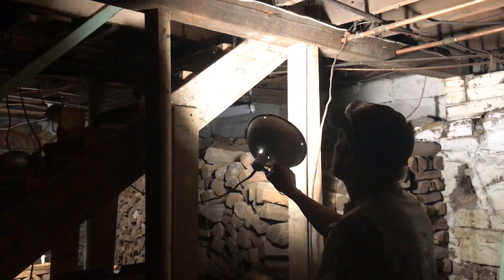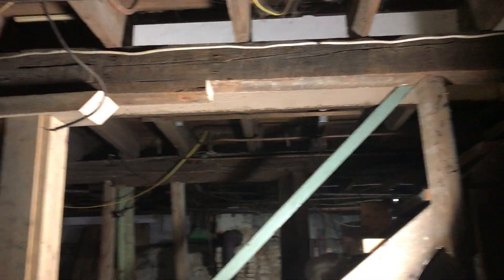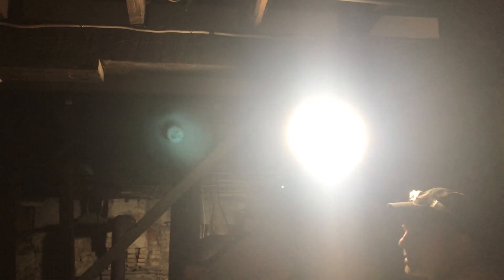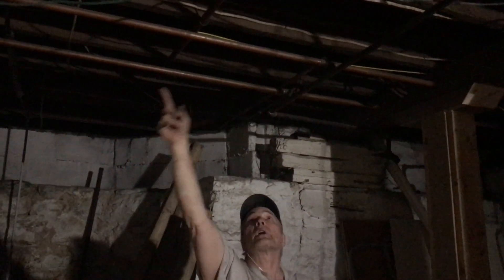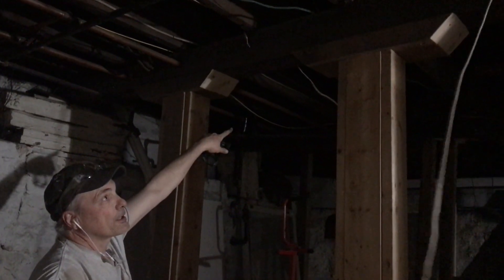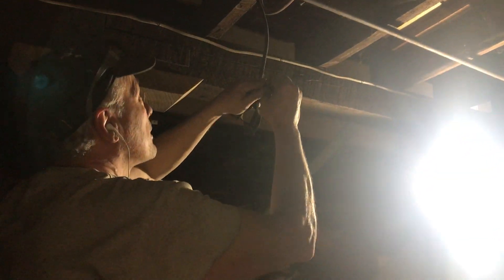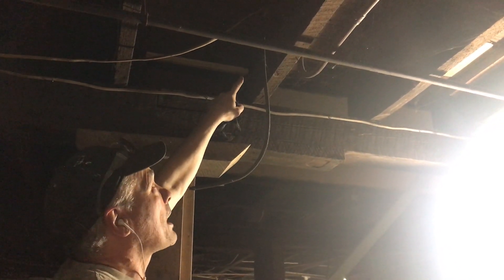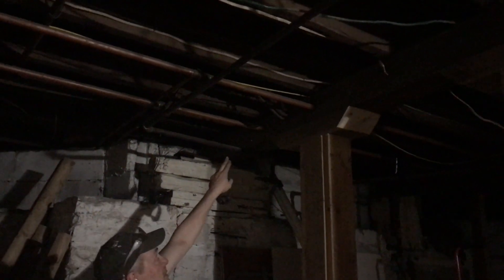Bathroom Light Basement New Wiring Plan ... Zehr Retreat, Lewistown PA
From playlist "Zehr Retreat, Lewistown PA - First Floor Bathroom"@victorianestate